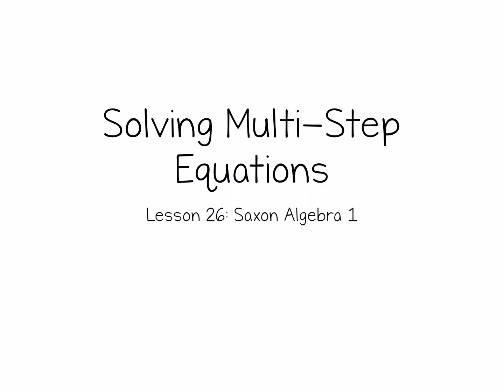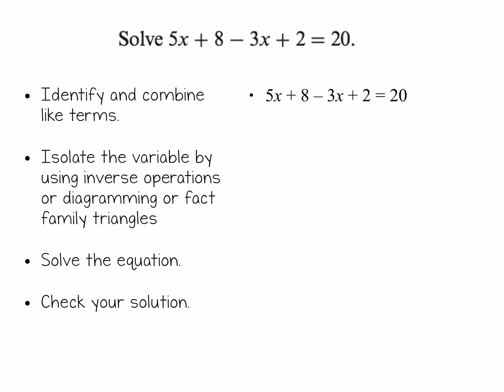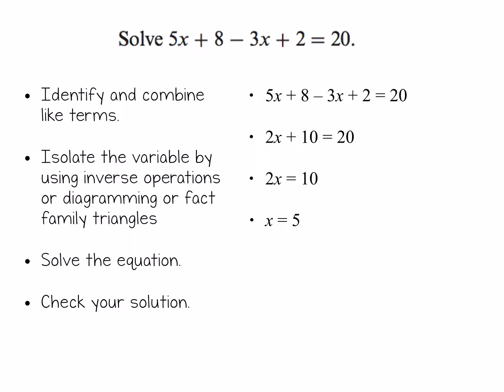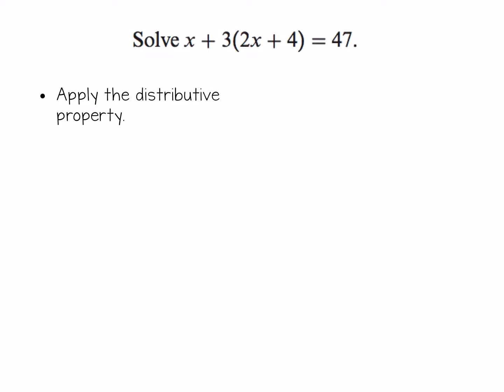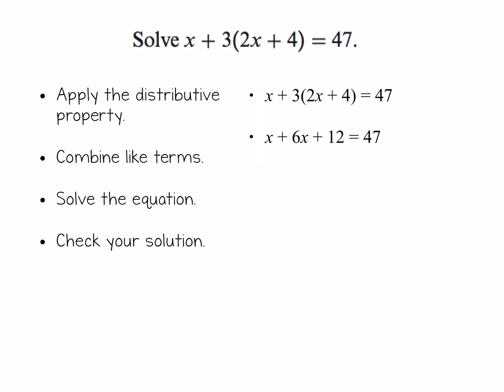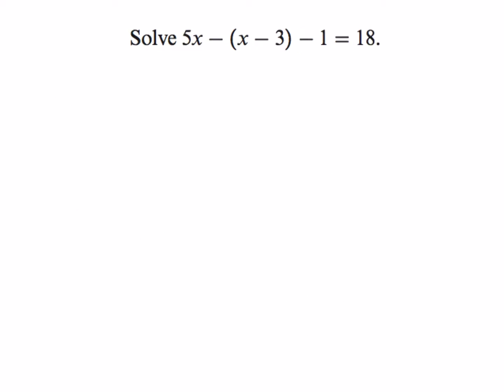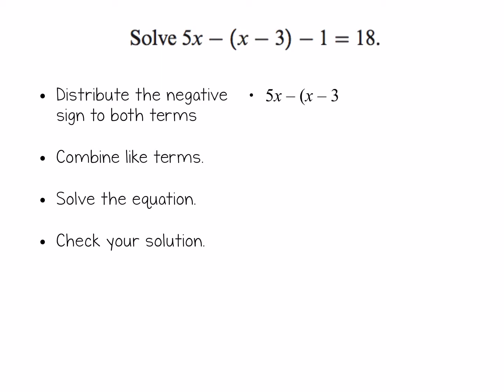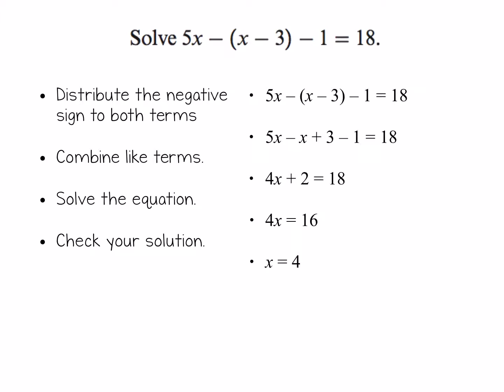Solving Multi Step Equations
Solving equations by combining like terms and by applying the distributive proberty.